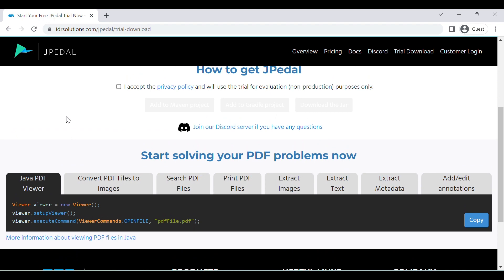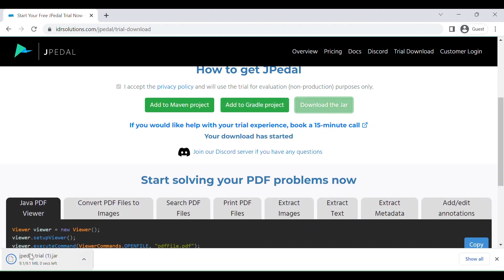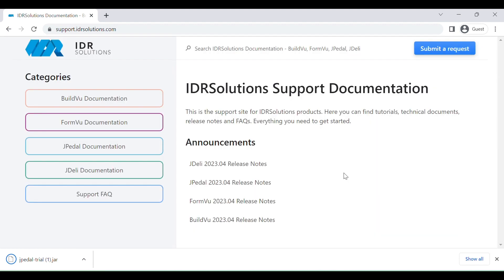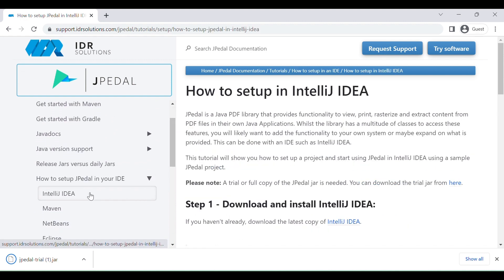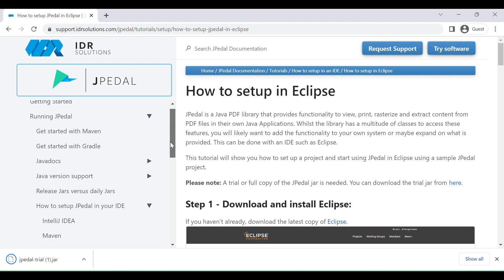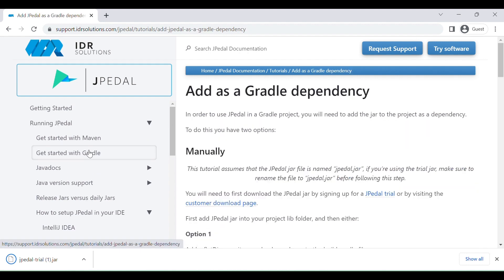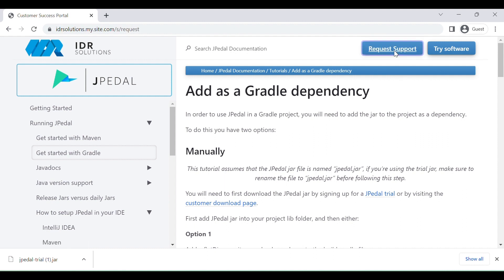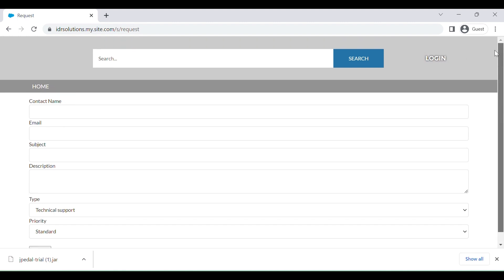JPedal Guide - Java made easy and simple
JPedal (Java PDF Library)
The only Java PDF library for you will need! Best for rendering, printing, processing, signing viewing, and converting PDFs.
Working with PDF documents has never been easier for Java developers.